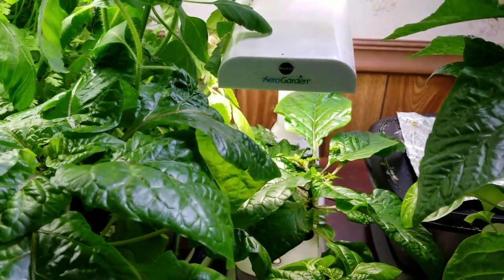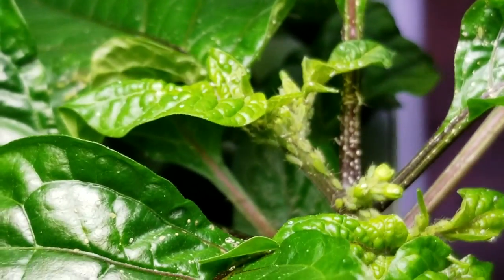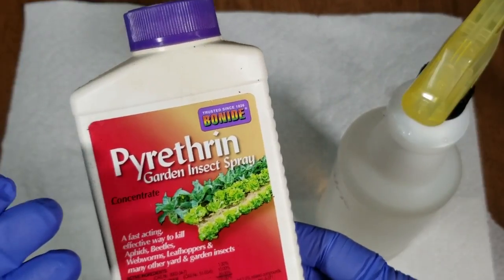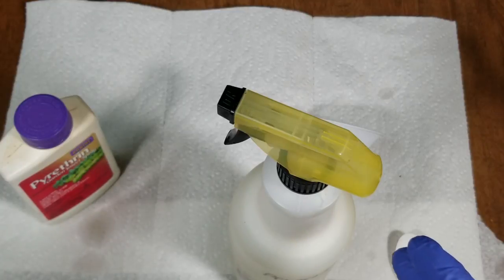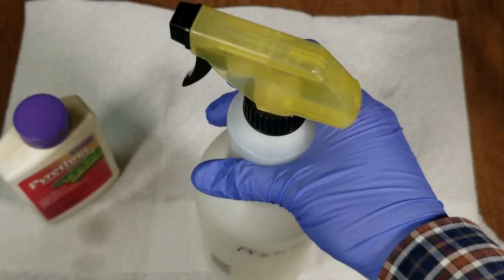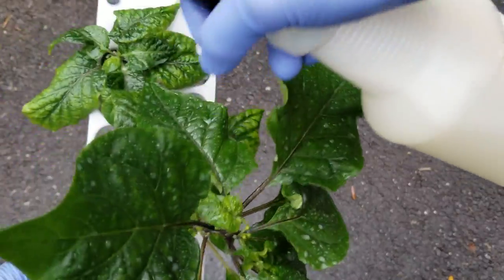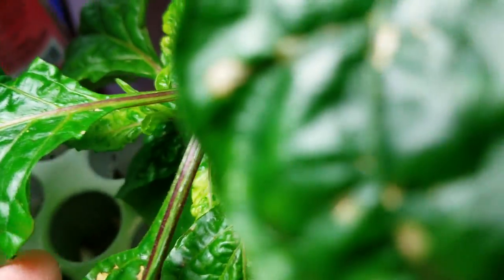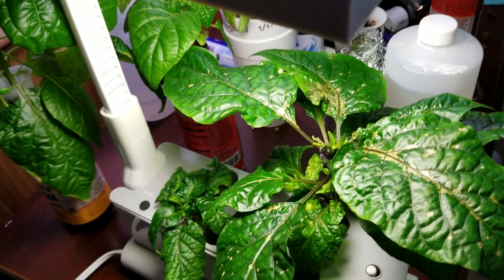How to treat aphids with pyrethrin mixed from concentrate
How to treat aphids with freshly mixed pyrethrin from concentrate. In this video, I show my method for treating a major aphid infestation with pyrethrin. It's important to mix it fresh when you need it, following the strength on the container. For smaller plants, use a slightly more diluted strength. Also, follow proper safety precautions. When using this method, I've 100% success with treating aphids.

Bonide pyrethrin concentrate